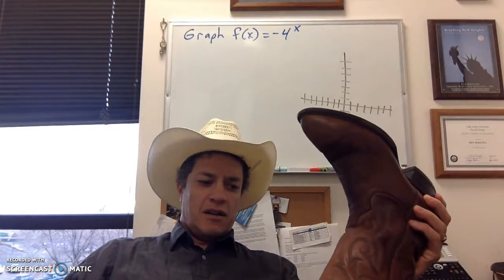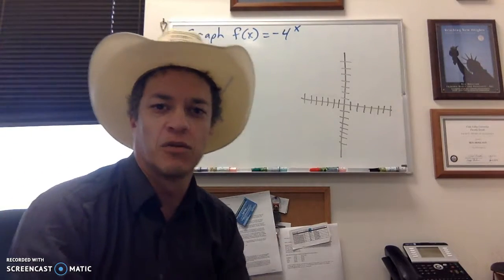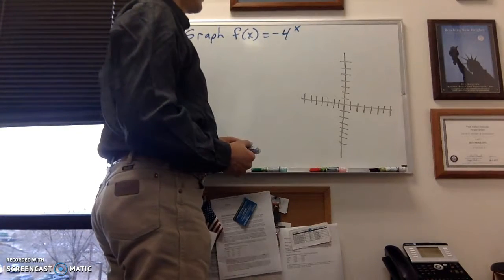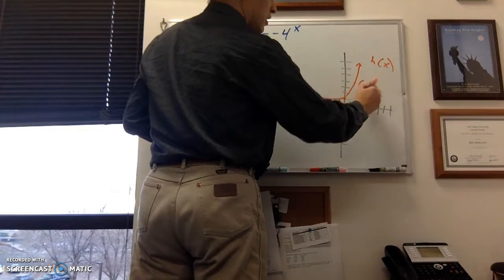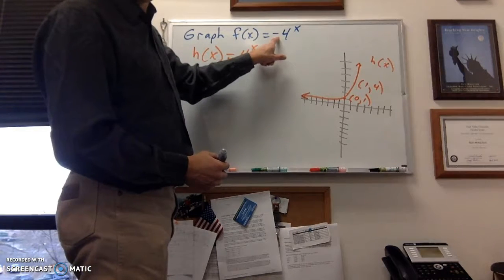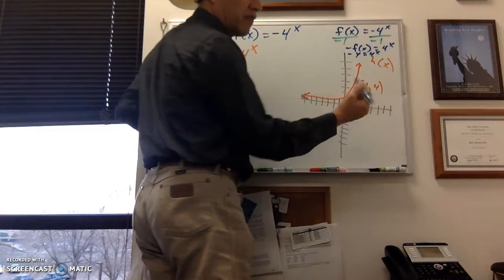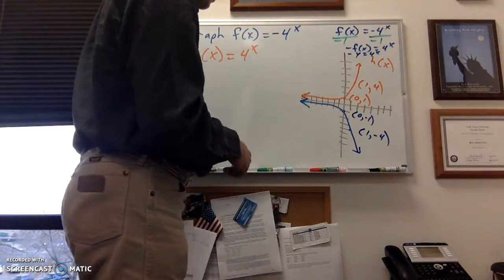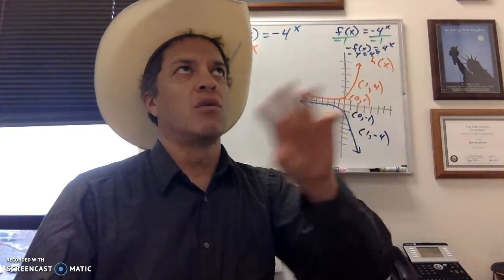MAT 1010 9.3 Graphing Exponential Functions with Vertical Reflections (Dedicated to Cowboy Boots)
MAT 1010 Online Course
Dr. M.